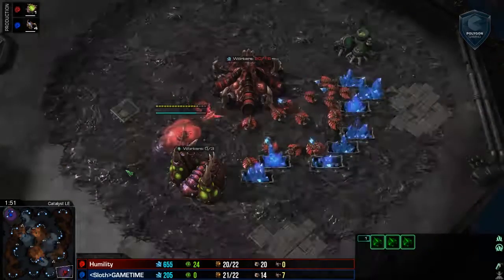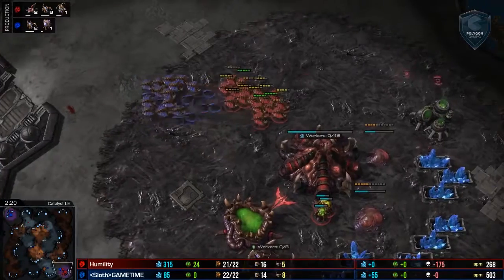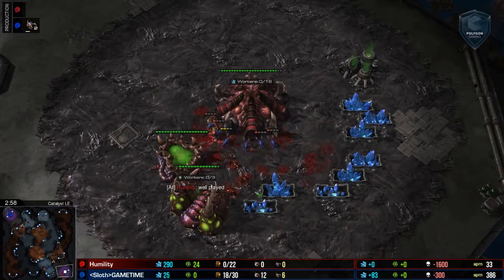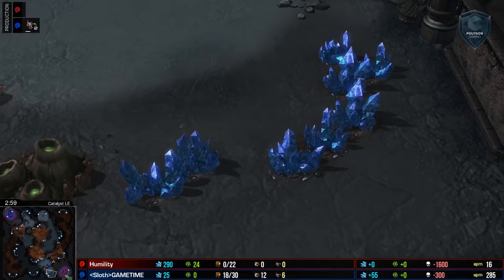Who Needs Drones? (ZvZ) - Humility vs GAMETIME